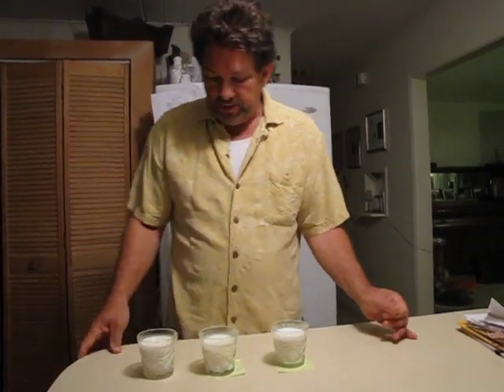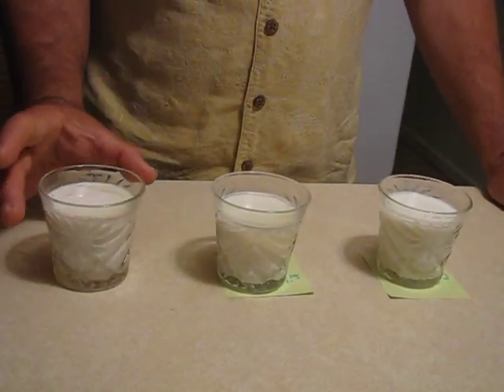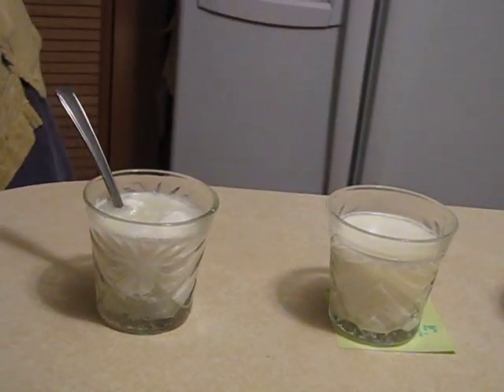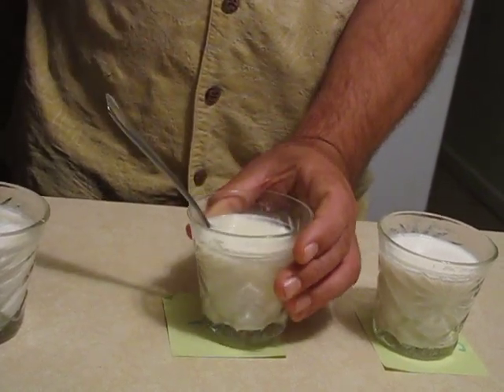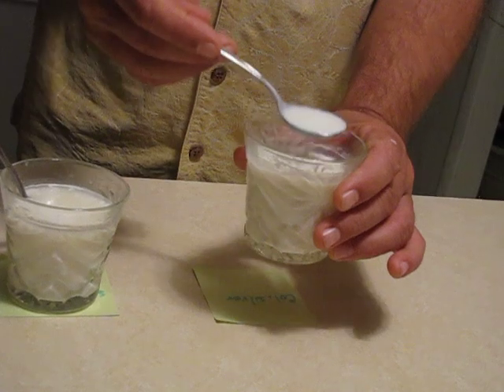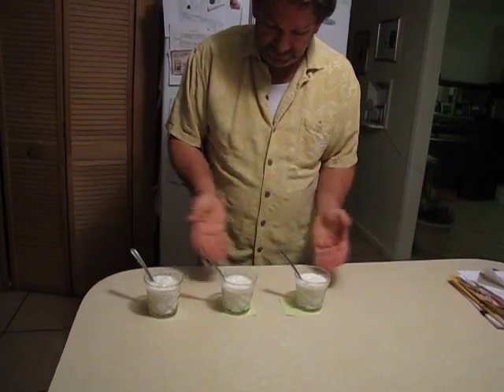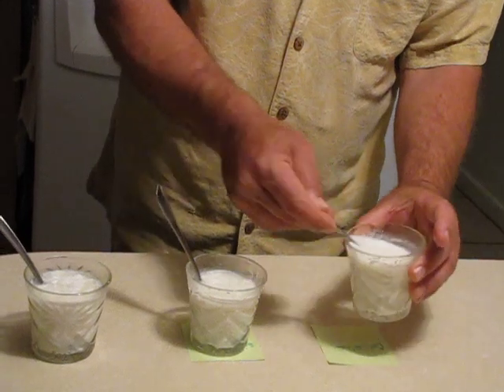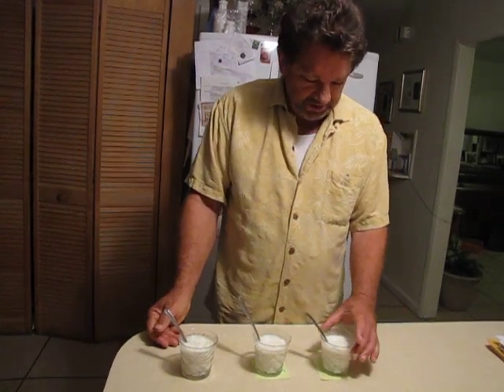Colloidal Silver Milk Test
1 tablespoon colloidal silver in one cup, a silver dollar in another, and then a control cup with a tablespoon of distilled water added.